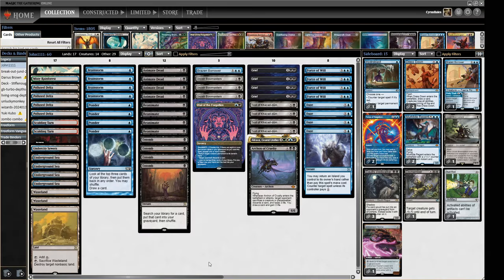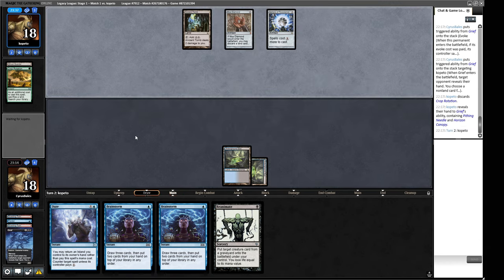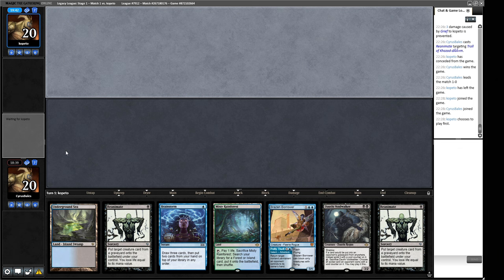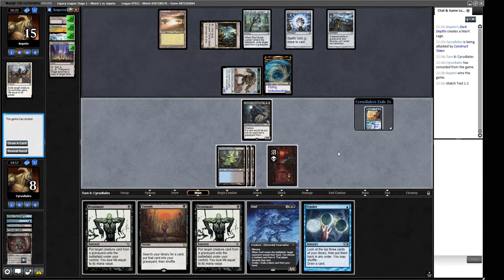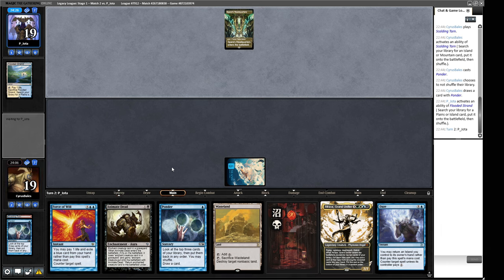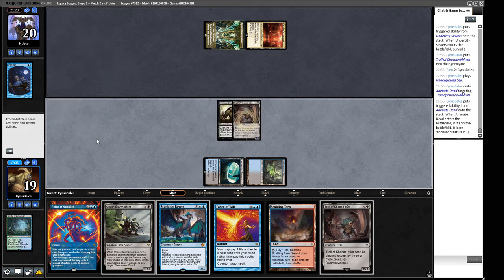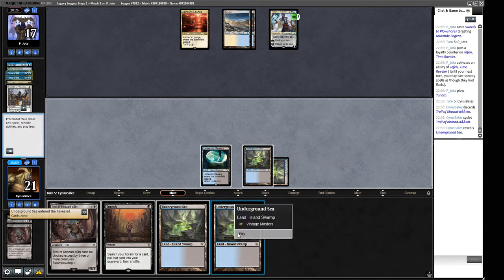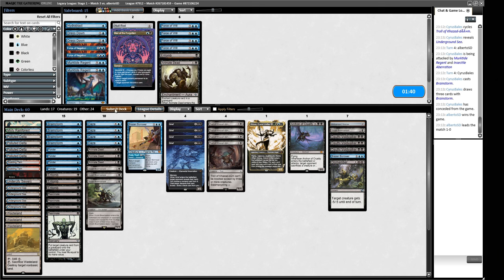THE NUMBER ONE DECK IN LEGACY! Legacy Showcase winning UB Rescaminator MTG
I play a Magic: the Gathering Online Legacy League with John1111's Legacy Showcase Challenge winning Rescaminator deck. This deck has the potent plan of reanimating massive creatures whilst also running the ultra-efficient Scam package.

DECKLIST
4 Animate Dead
1 Archon of Cruelty
1 Atraxa, Grand Unifier
4 Brainstorm
1 Brazen Borrower
4 Daze
4 Entomb
4 Force of Will
4 Grief
1 Island
1 Misty Rainforest
3 Orcish Bowmasters
4 Polluted Delta
4 Ponder
4 Reanimate
2 Scalding Tarn
1 Swamp
4 Troll of Khazad-dum
1 Undercity Sewers
4 Underground Sea
1 Wail of the Forgotten
3 Wasteland

SIDEBOARD
1 Brazen Borrower
3 Dauthi Voidwalker
1 Dismember
2 Dress Down
2 Force of Negation
1 Hydroblast
2 Murktide Regent
1 Null Rod
1 Orcish Bowmasters
1 Unlicensed Hearse

0:00 Deck Tech
04:16 Round 1
25:28 Round 2
43:12 Round 3
55:03 Round 4
1:15:00 Round 5
1:26:57 Conclusion